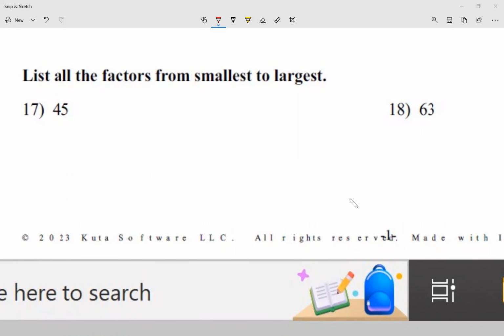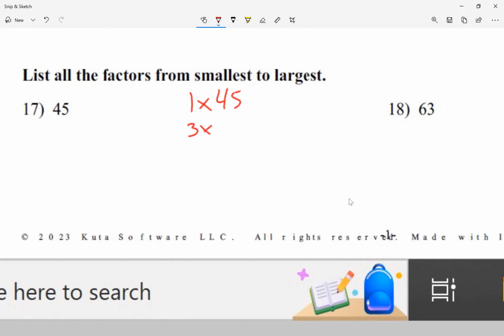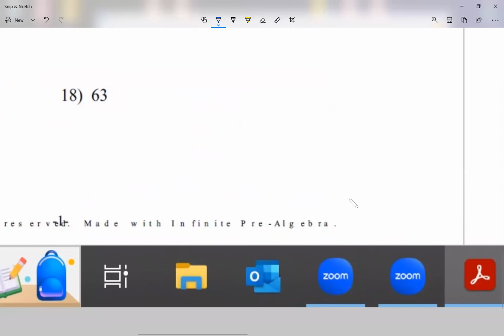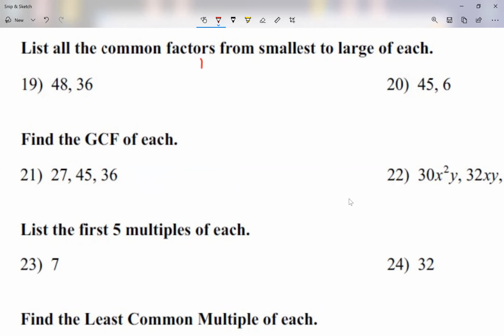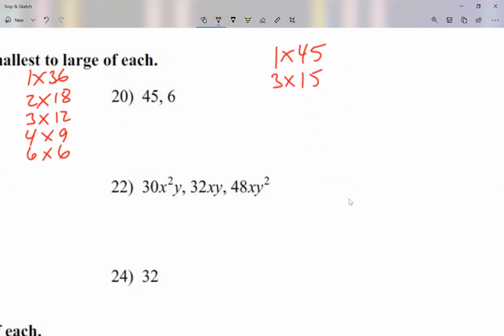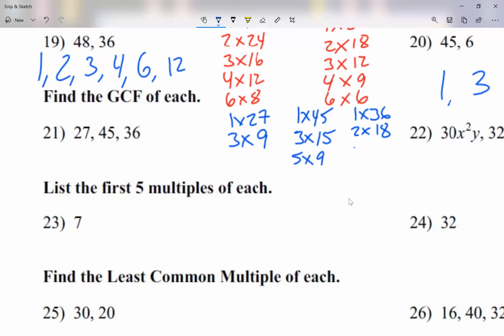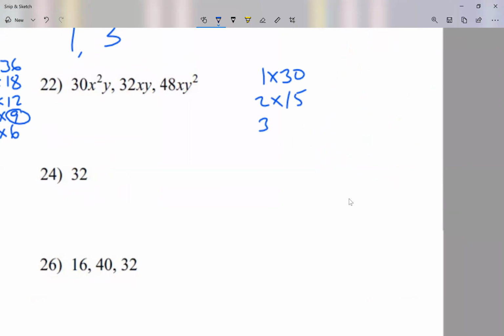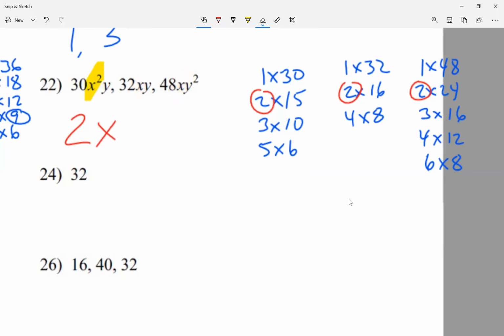Leonzo review GCF